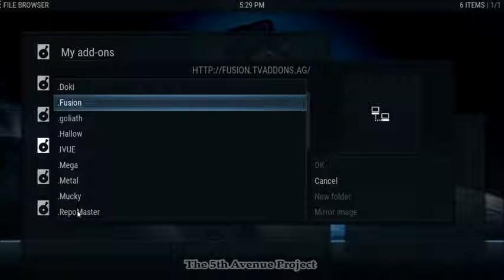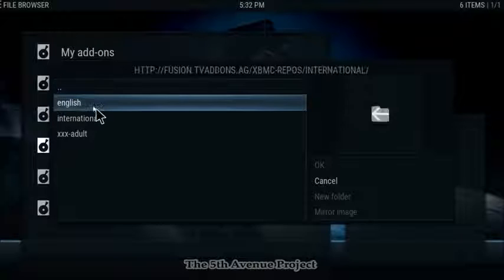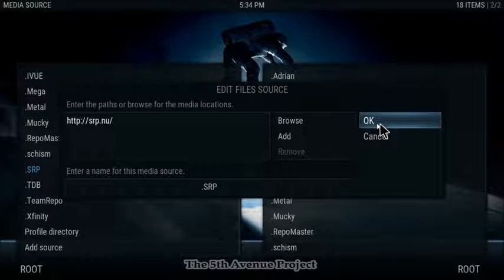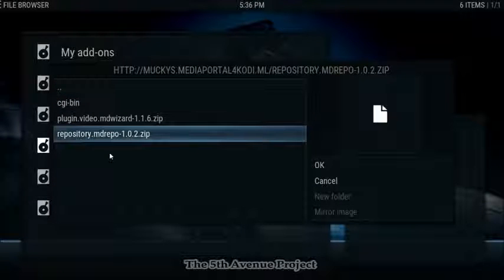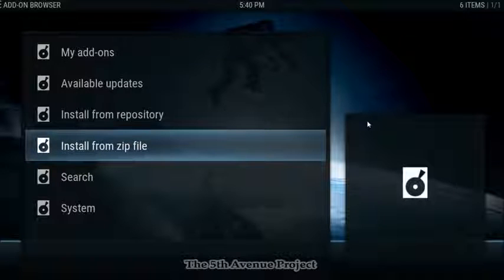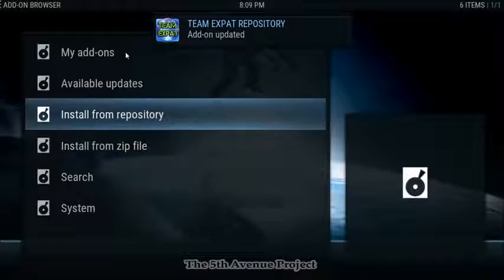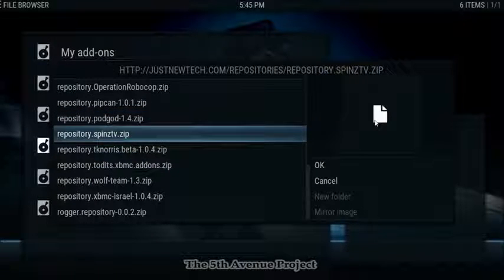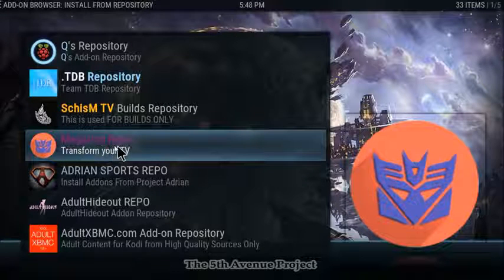The Top 6 MUST HAVE Repositories for Kodi – UPDATED LIST – SEE DESCRIPTION YouTube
**Just New Tech Update: The New Tech Repo is currently down. Unfortunately, repos can go up and down from time to time. If you have the other repos mentioned in the video, you should be good for now. Also, check the description box below for the MettelKettle repo URL and make sure you add that. Hopefully, the JustNewTech repo comes back up in the near future.**

**Mucky Duck Update: The source for Mucky Duck repo is temporarily down as of 10/5. If you already have the repo, this should not affect you. However, if you are attempting to use the source as seen in this video to install Mucky Ducks for the first time, you will be unable to add the Mucky Ducks repo using this path. The developer has stated that the source should be back up soon.**

In this video I will give you the top repositories that I believe every Kodi user must have. With these repos added, you will have ACCESS to over 1,800+ add-ons. Please note, when I say 1,800 addons, they are not automatically installed to your device; you merely have access to them once the repos are installed. From there you can choose which addons you would like to download to your device.

Please note that some repos can go down from time to time. So while some of these repos house the same addons, it's a good idea to have all the repos in this video installed so that you always have access to hundreds of addons - regardless if one of them goes down.